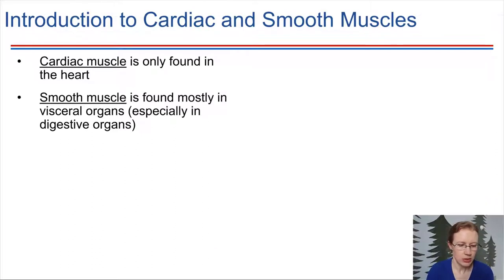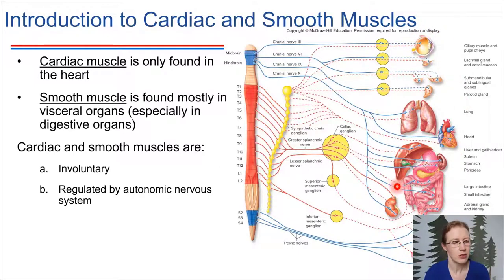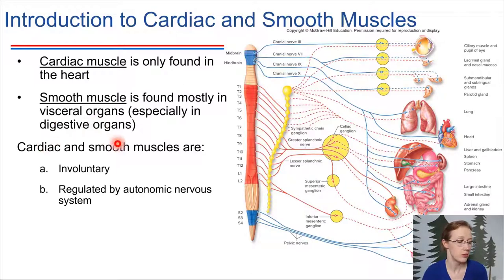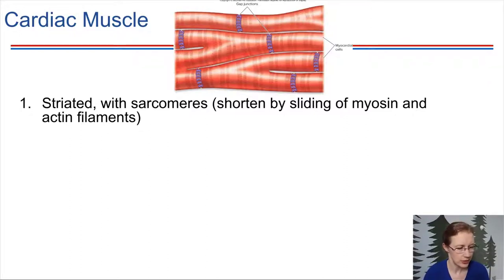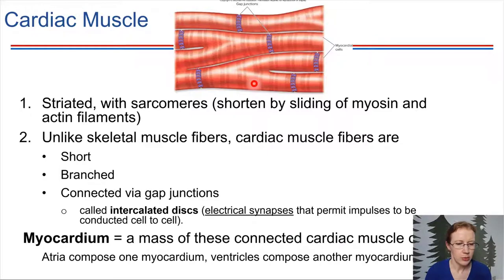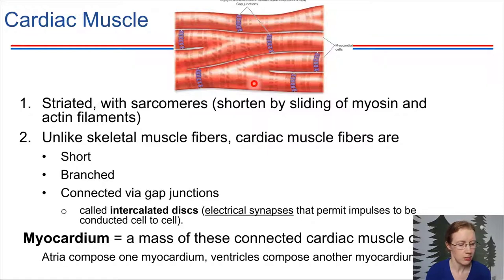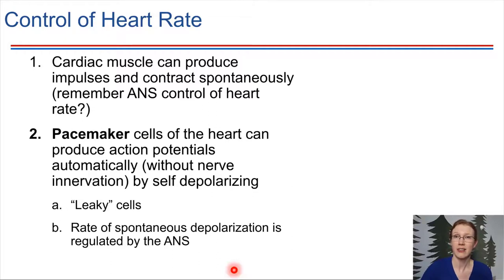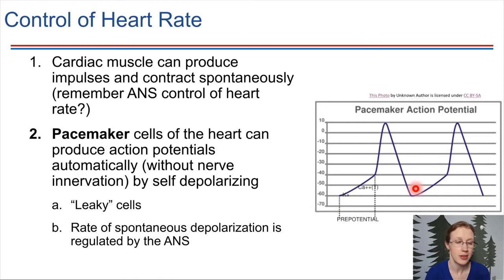Intro to Cardiac Muscle